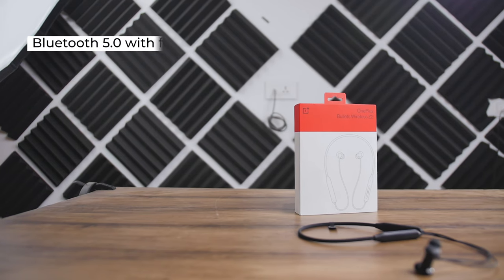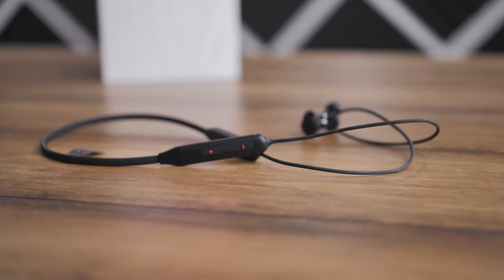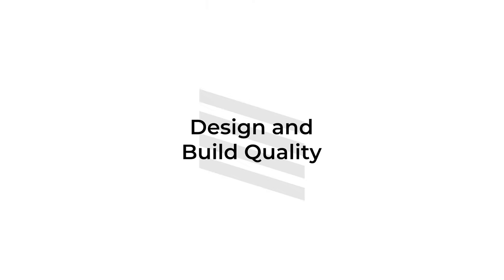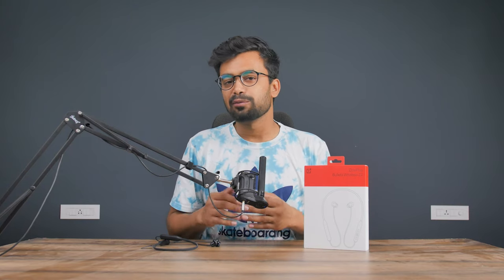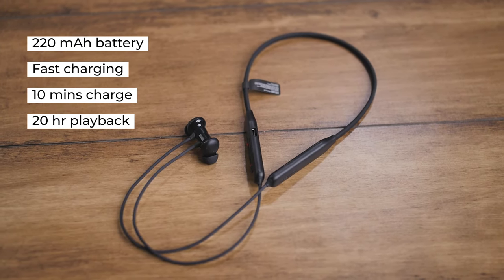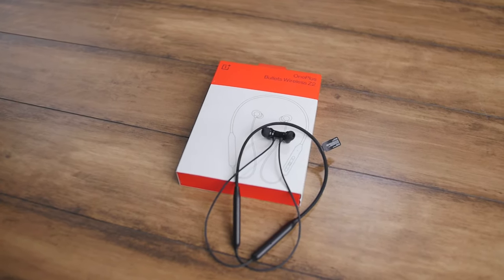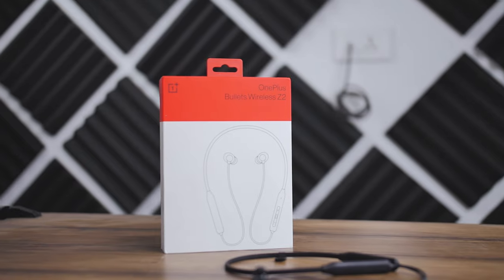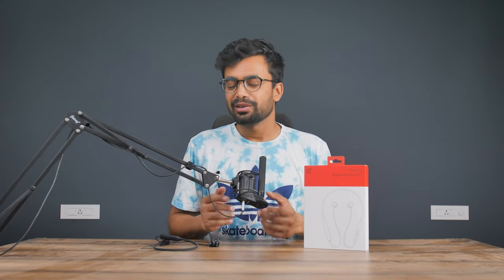Oneplus Bullets Wireless Z2 Review - Bluetooth Earphones under 2000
This is my review of the new Oneplus Bullets Wireless Z2 Bluetooth neckband earphones under ₹2000.